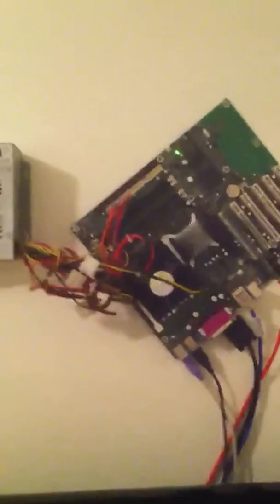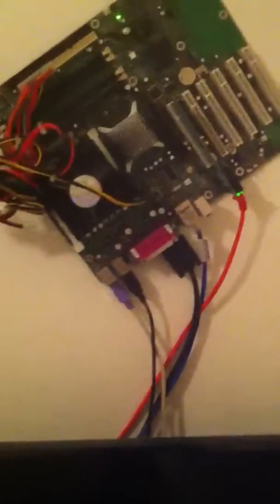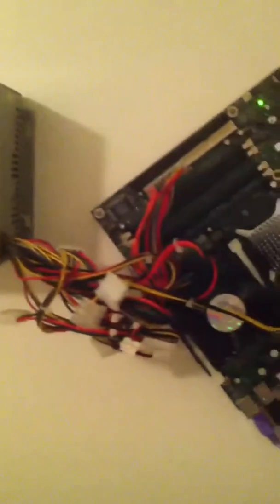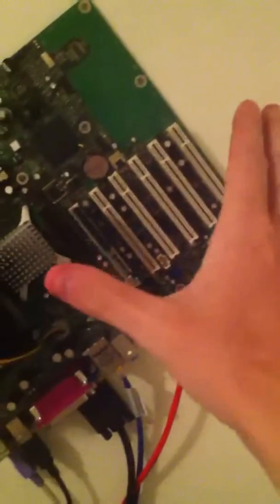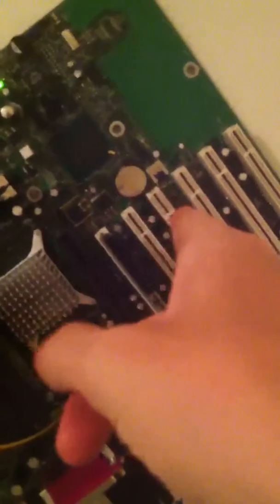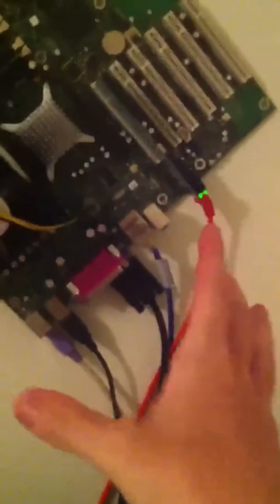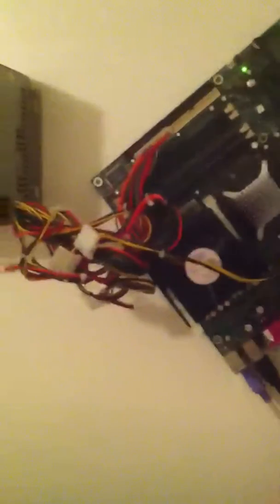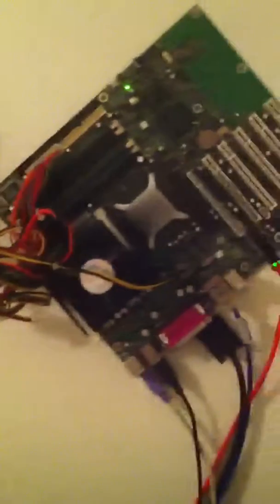Computer Information: Episode 1 The Motherboard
Starting off easy here. I try to make the motherboard a little less intimidating by explaining how the parts work without going into much detail about the expansions and processor.